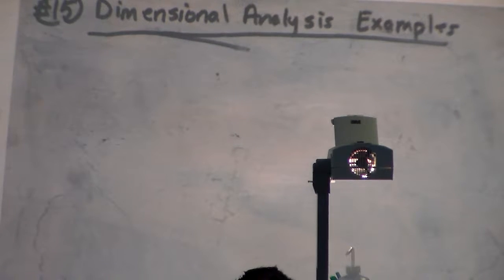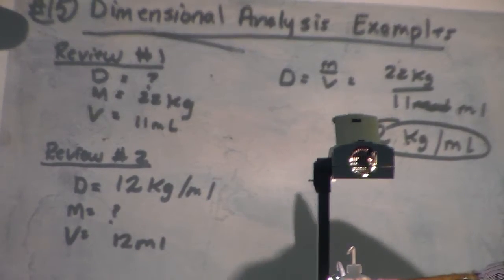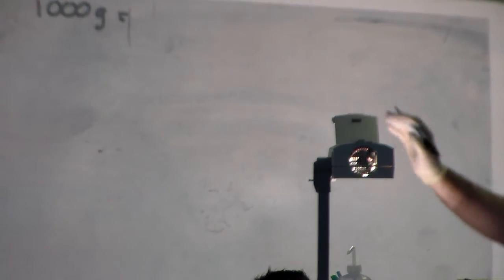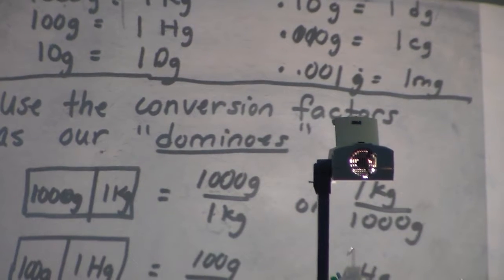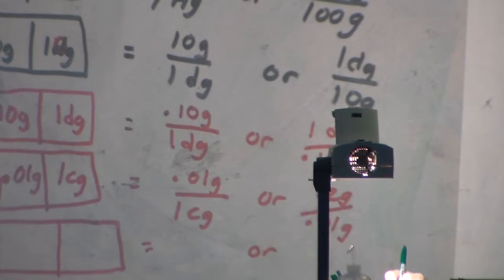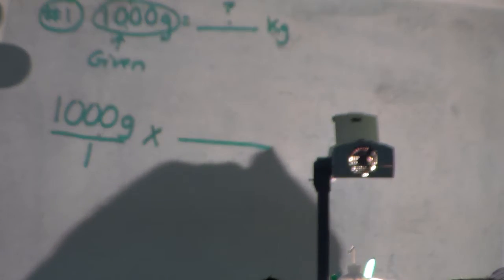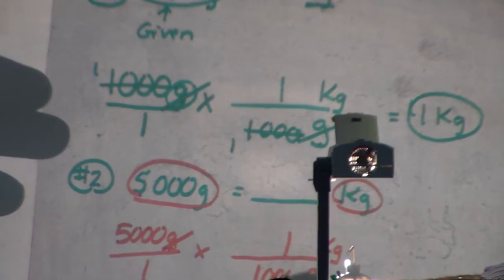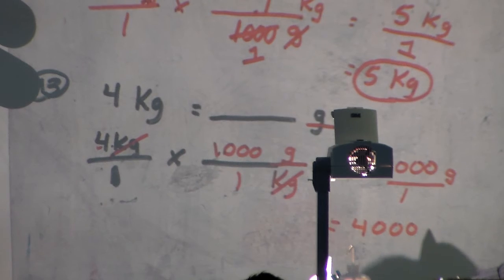Basic Examples of Dimensional Analysis, Part II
Day 2 - I went over five basic problems using the six basic conversion factors, relating them to the "dominoes" lesson from yesterday (09/09/14).